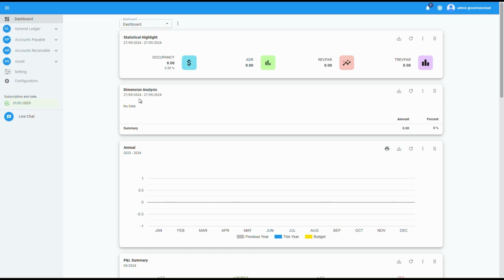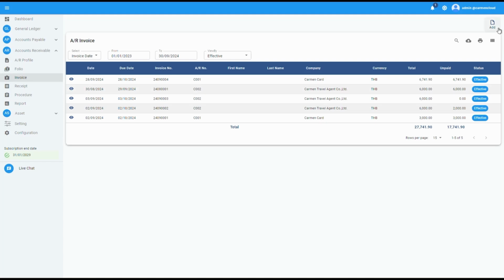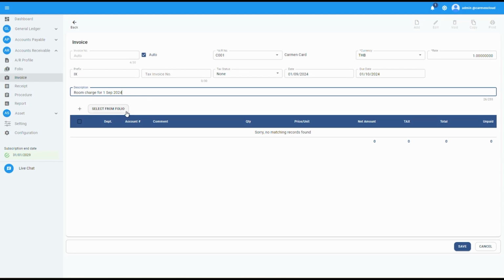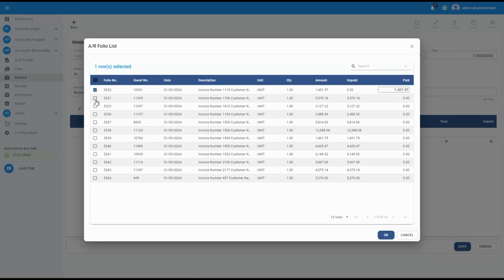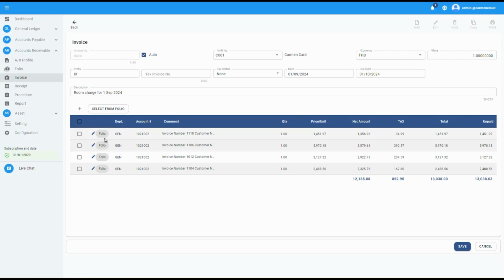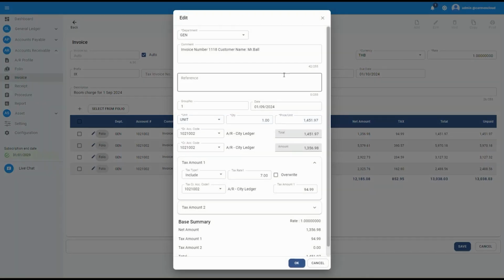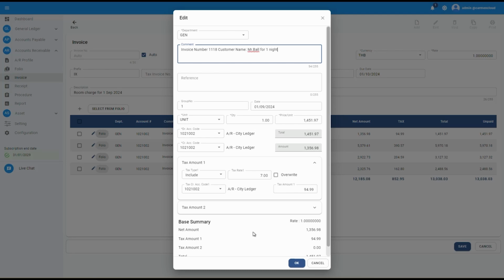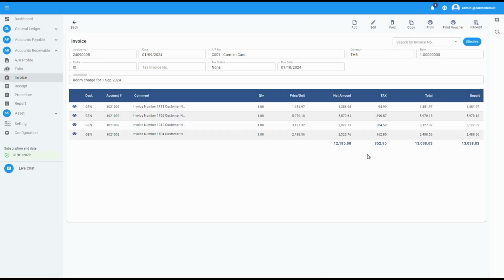How to create an account statement or invoice when City Ledger folio posting from PMS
A Guide to Using the Carmen Cloud
Module:Account Receivable
Function:Invoice
Topics:How to create an account statement or invoice when City Ledger folio posting from PMS